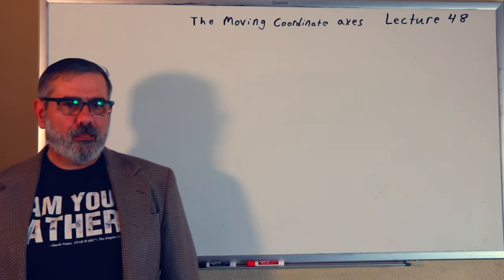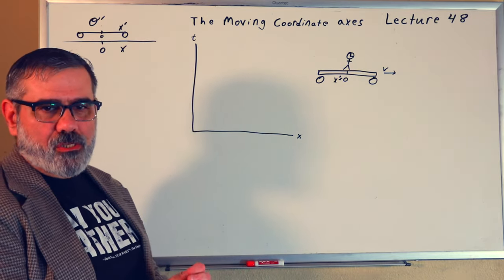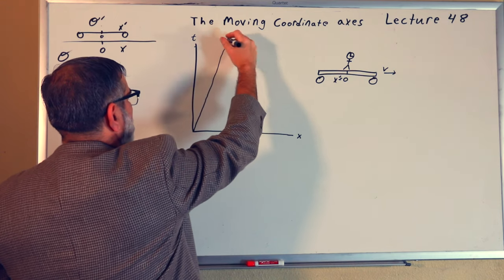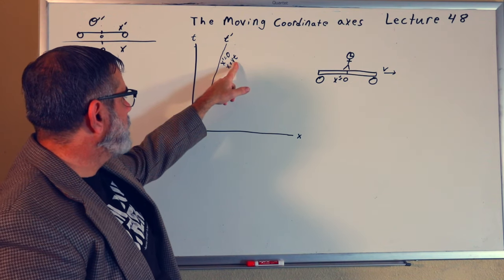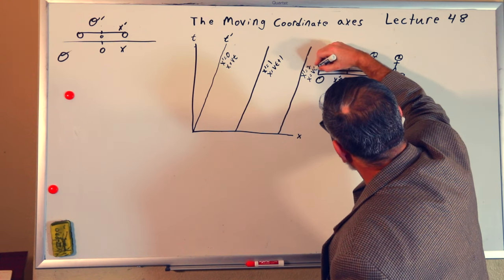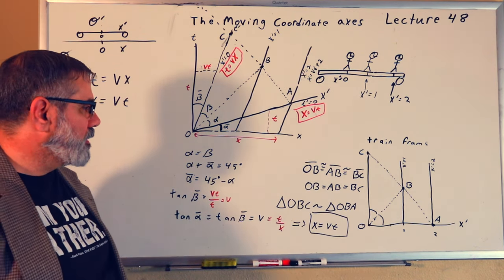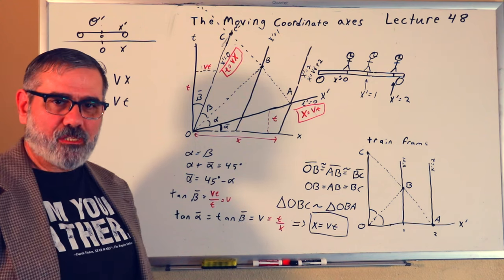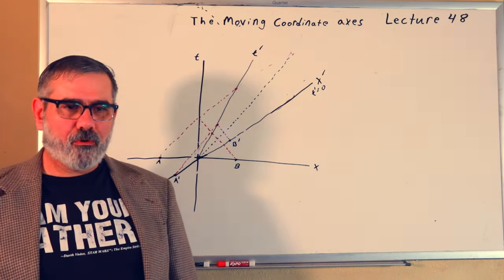Lecture 48: The Moving Coordinate Axes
In this lesson, I guide you through the process of drawing and deriving the moving coordinate axes for two coordinate frames that are in uniform motion relative to each other. We utilize geometric arguments involving similar triangles and the tangent of the angles between the moving and stationary axes to accomplish this task. By understanding these geometric principles, we can effectively depict and analyze the relationship between different reference frames in motion, providing valuable insights into the fundamentals of relativity.